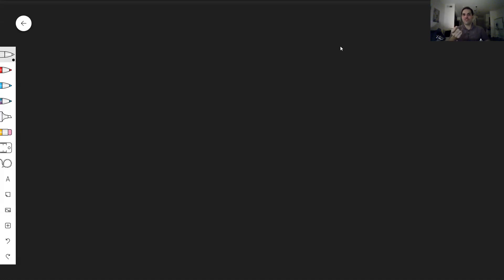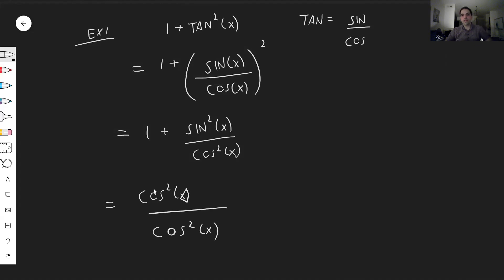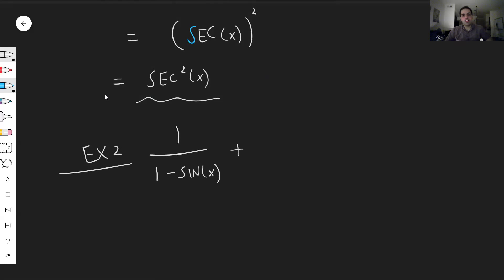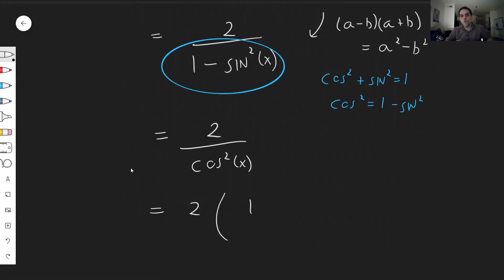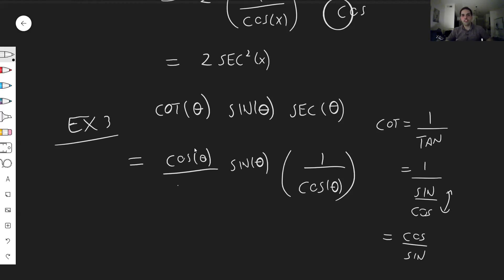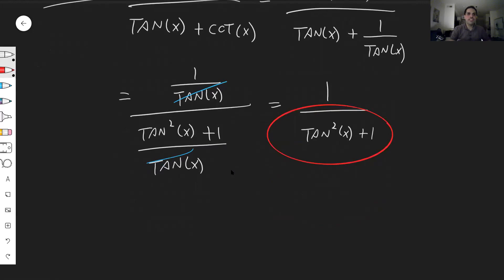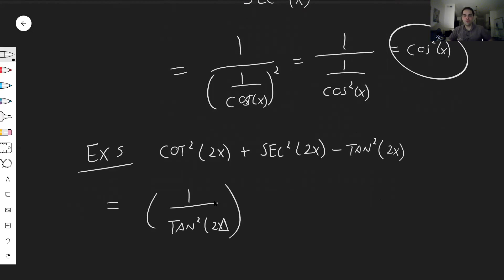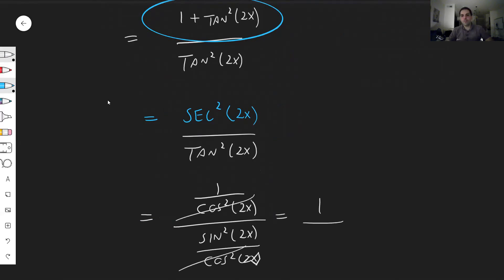Trigonometric Identities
In this video, I derive some nice trigonometric identities!